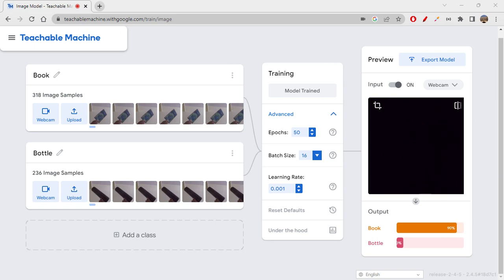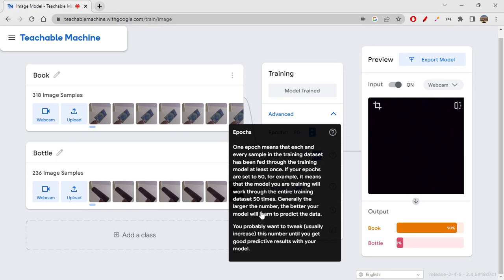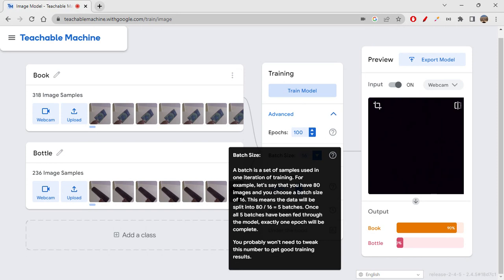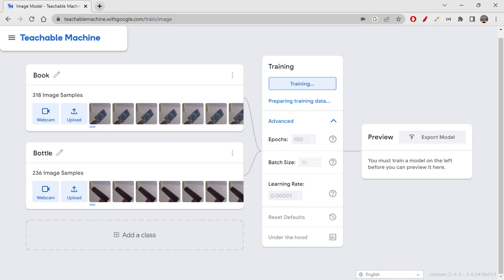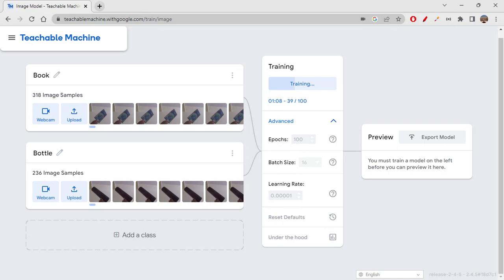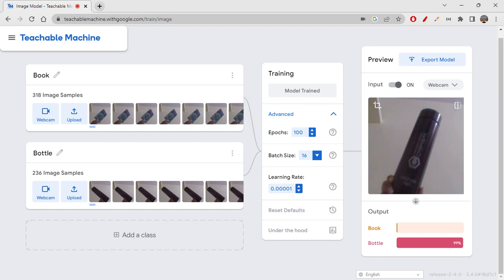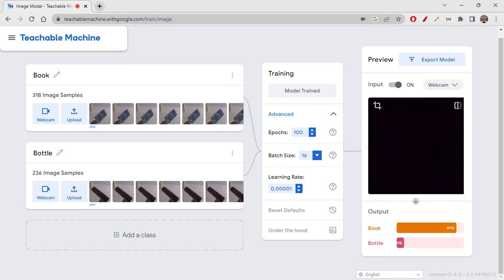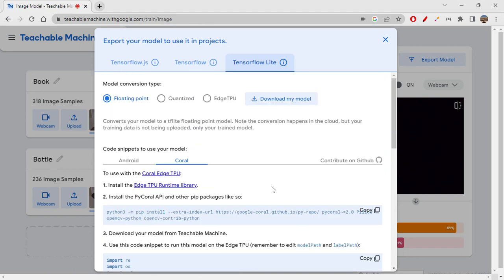Image model parameter tuning in Teachable Machine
Hi folx,
You will be learning about Teachable Machine. Enjoy learning and Happy Coding!